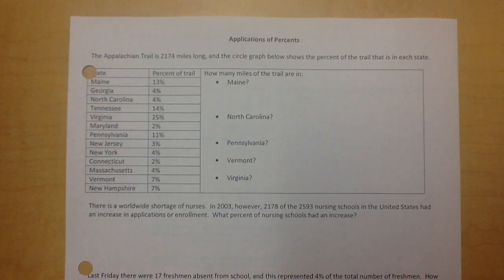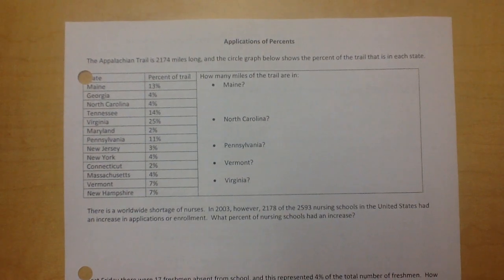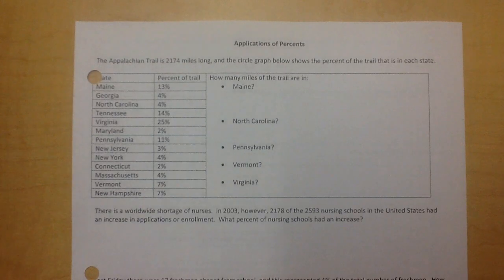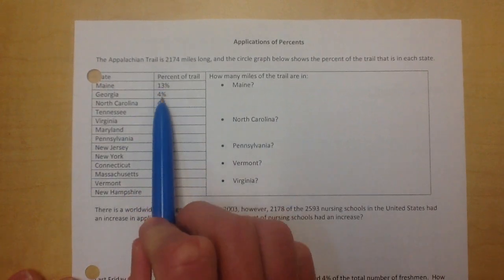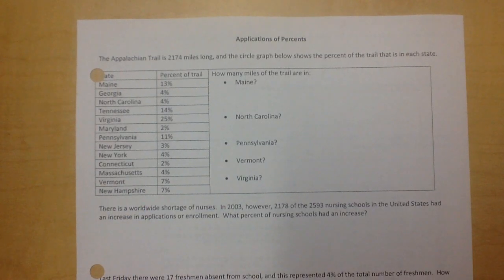Applications of Percents